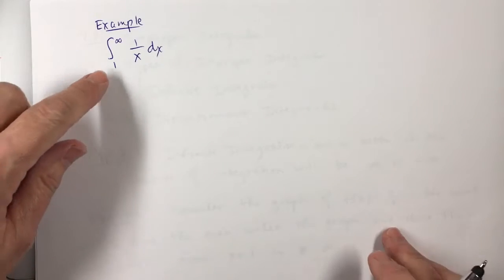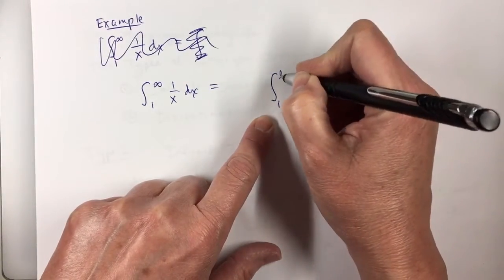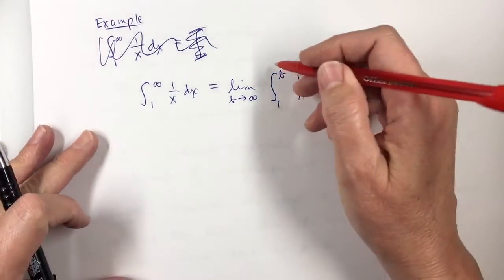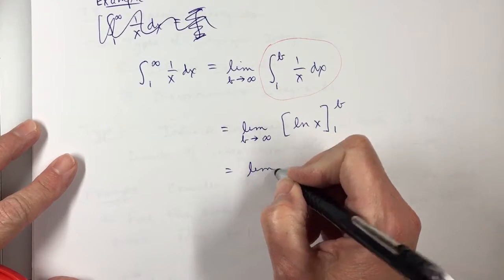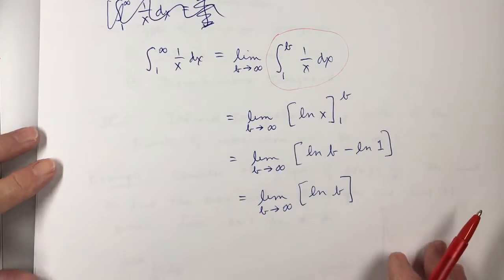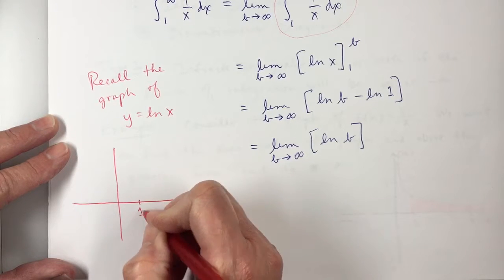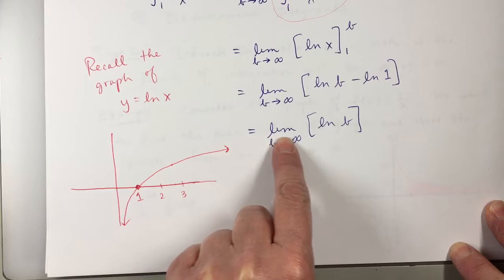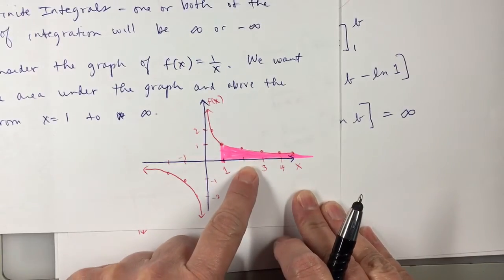Calc 2, Improper Integral Example, 1/31/17, video 3 of 6